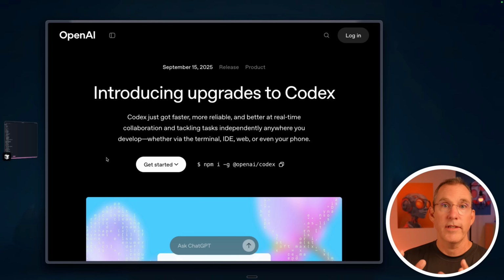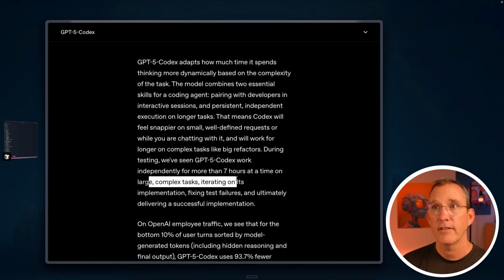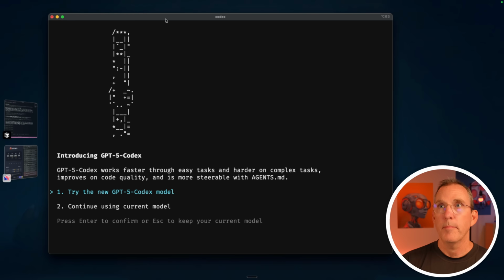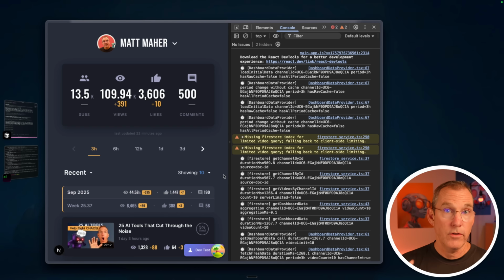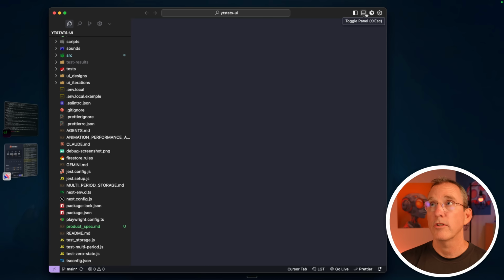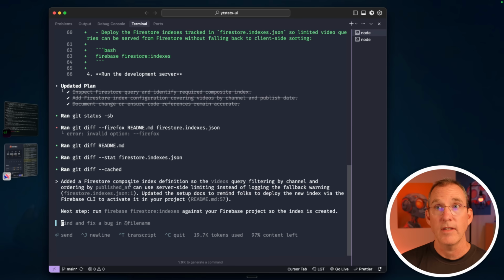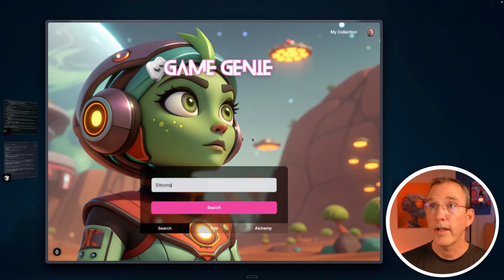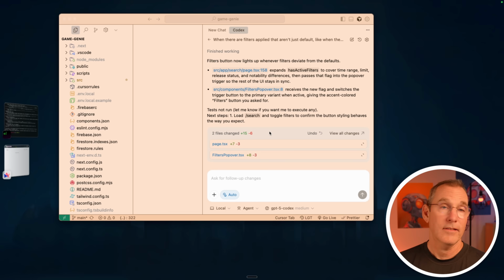OpenAI’s New GPT-5 Codex Model — First Impressions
OpenAI just dropped a brand-new spin on GPT-5, and it’s aimed squarely at software engineers. Meet GPT-5 Codex — a refined coding model that feels faster, more agentic, and surprisingly collaborative in real-time.

In this video, I take a first look at GPT-5 Codex, explore what’s new, and run it through real coding scenarios inside Cursor and the terminal. From Firestore indexing fixes to UI tweaks in old projects, I wanted to see if Codex could actually think deeper when needed and stay lightweight on smaller tasks.

Highlights from this first run:

🚀 Faster, snappier coding responses

🧠 Dynamic reasoning that scales with task complexity

🔍 Better code refactoring and reviews (with fewer “meh” comments)

⚡ Independently worked for 7+ hours on a tough refactor

💡 More efficient token usage (cheaper, too!)

🖥️ Actually solved a Firestore indexing issue end-to-end

If you’ve been curious about what “agentic programming” really looks like in action, this demo is for you. I’ll show you what worked, what still needs polish, and why GPT-5 Codex might be the model I stick with day-to-day.

👉 What do you think — is Codex the real step forward for coding with AI?

00:00 - Intro
00:28 - Announcement
04:13 - Using in CodexCLI
06:34 - Putting it to work
07:25 - Use shell to fix a problem
11:38 - Visual application test
12:39 - Cursor Codex panel
13:56 - Conclusion